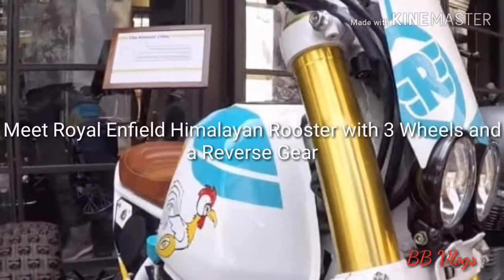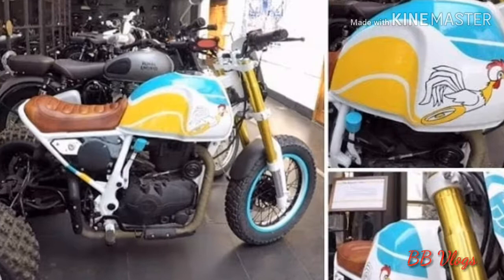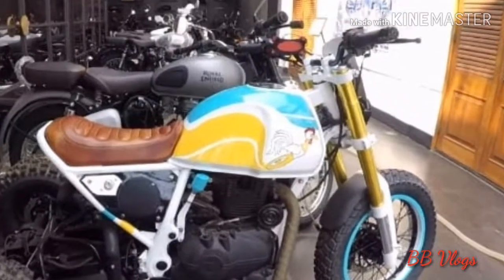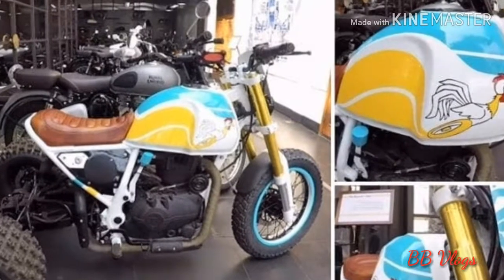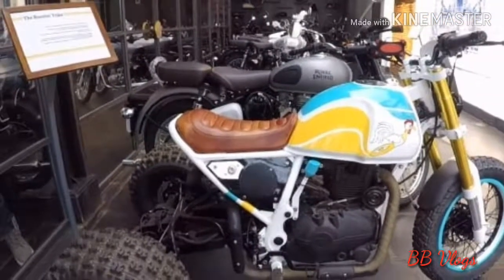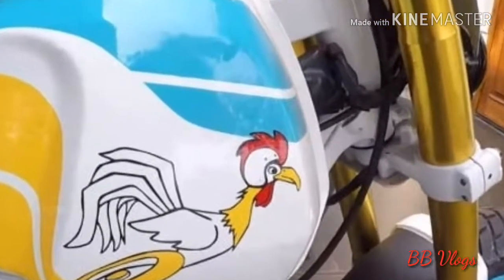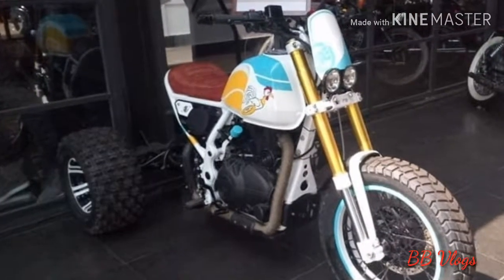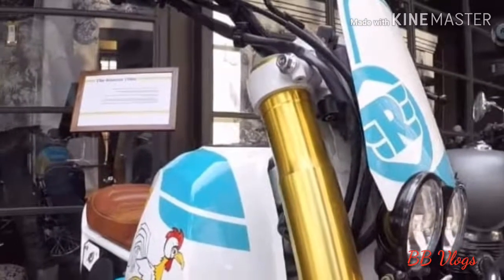Royal Enfield Himalayan Modified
Meet Royal Enfield Himalayan Rooster with 3 Wheels and a Reverse Gear